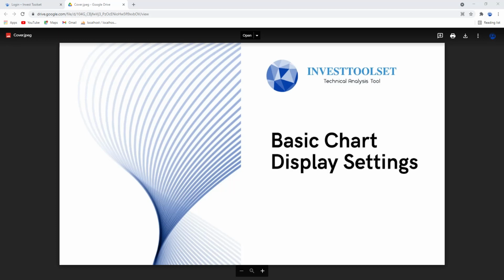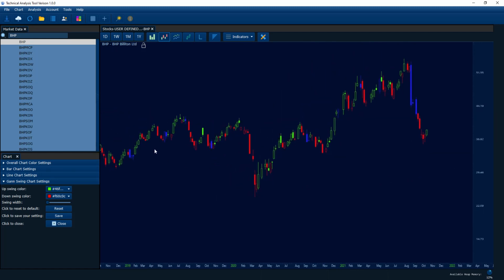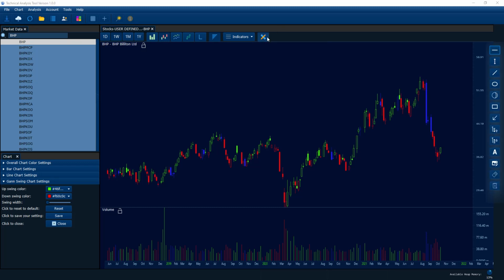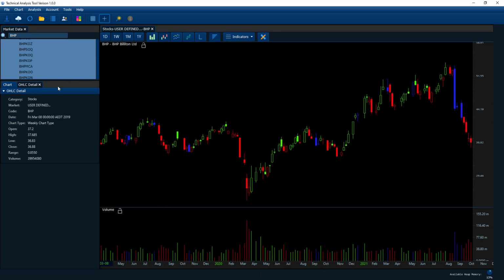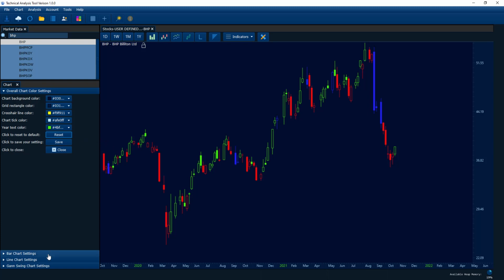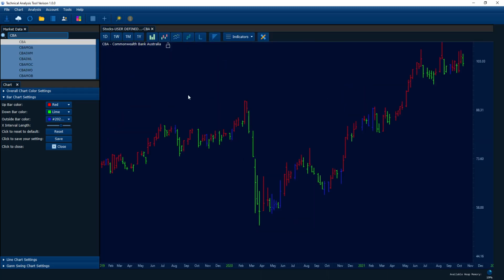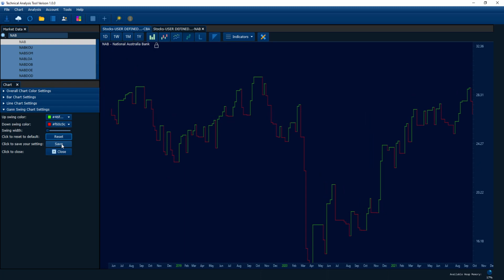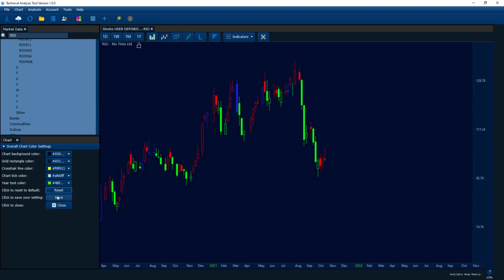Basic Chart Display Settings to help user setup chart according to their own habits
In this video tutorial, we are showing you how to setup generic chart settings to best fit your own preference.